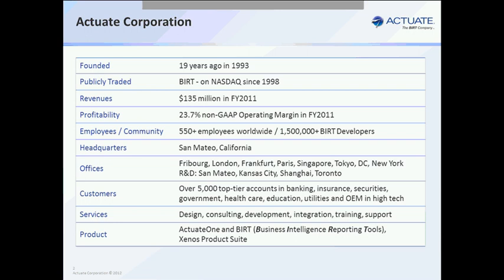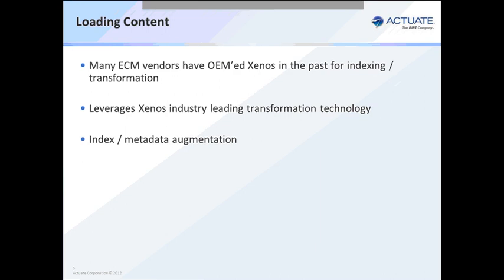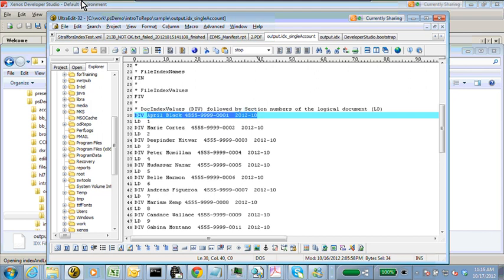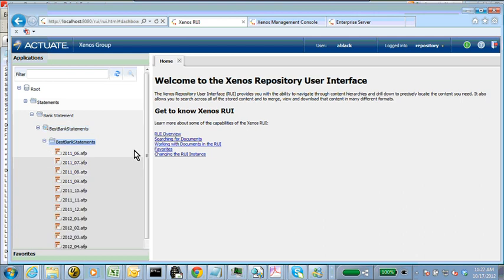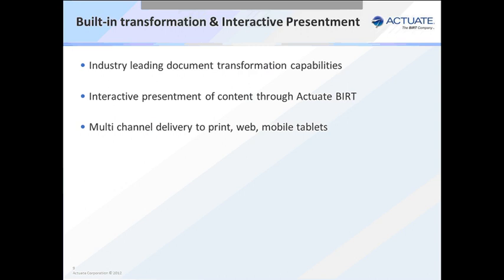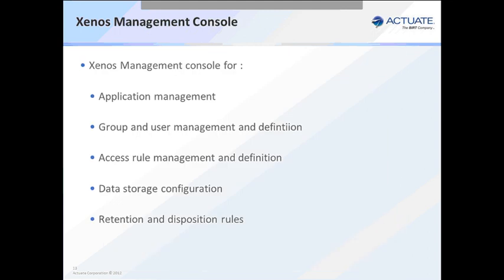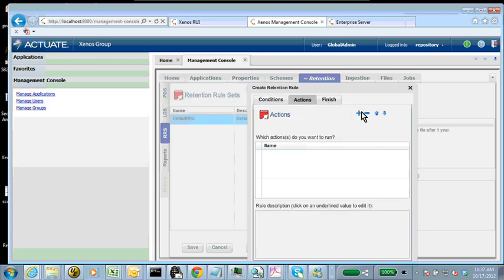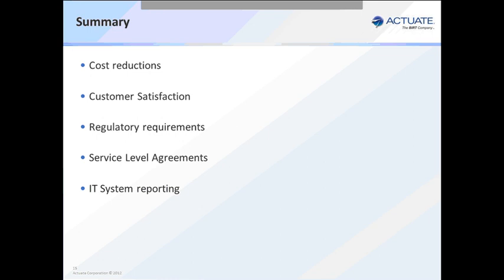Webinar - BIRT Repository: Advanced Document Storage